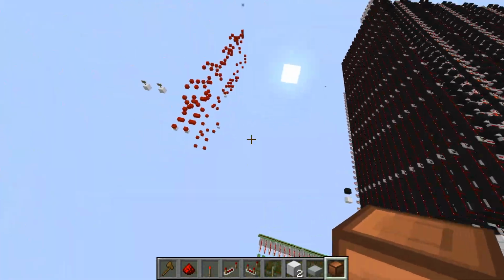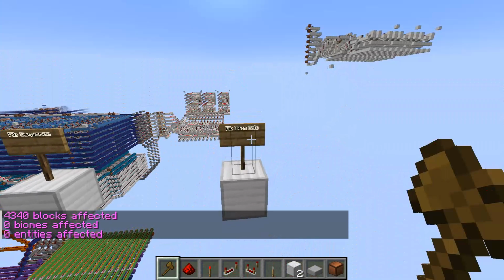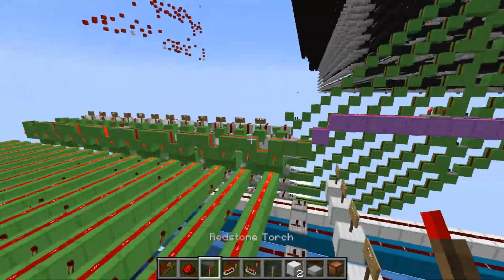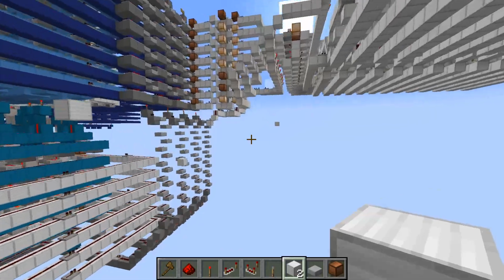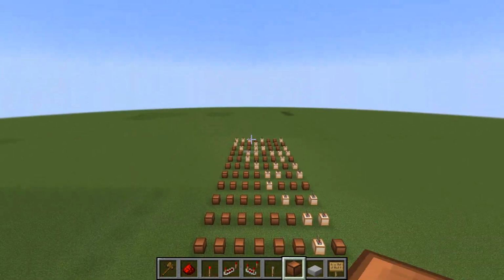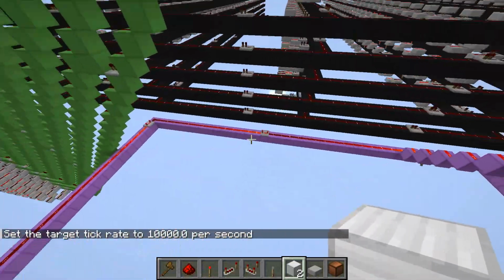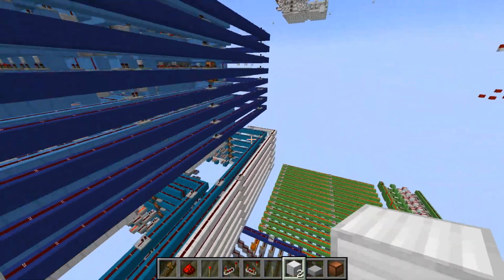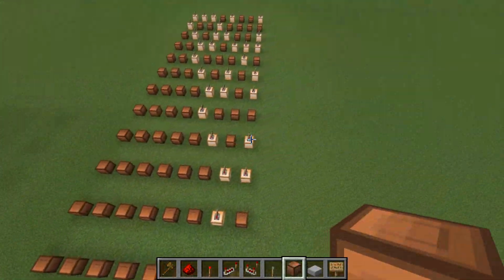Minecraft 8-Bit CPU Fibonacci Program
Mattbatwings tutorial below. Cya next vid